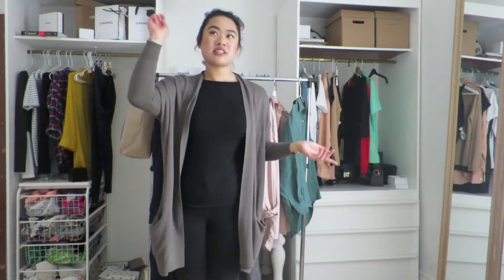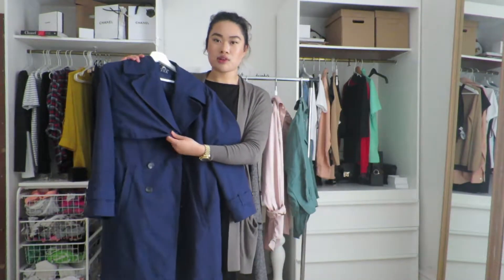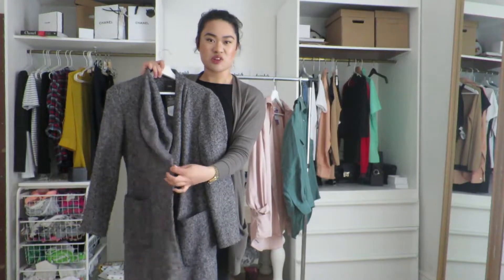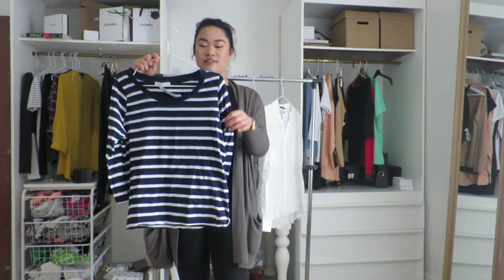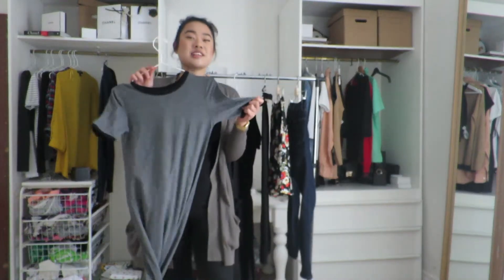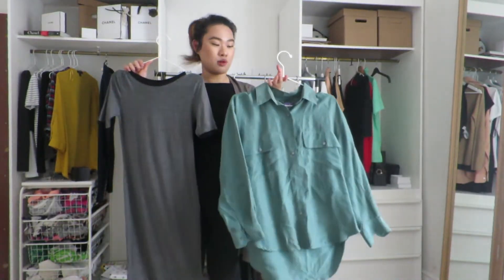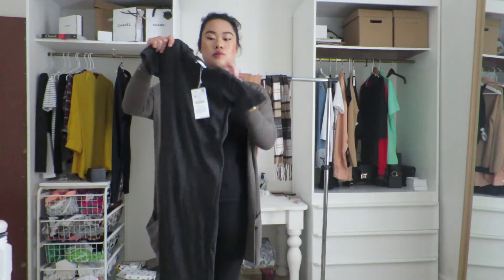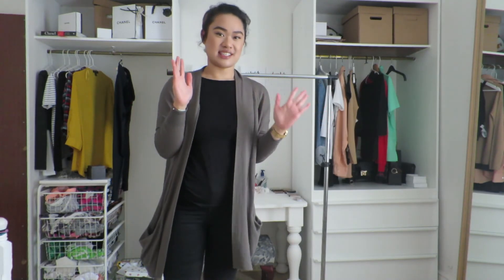A/W15 Clothing Haul | Urban Outfitters, Zara, Charity Shops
Most of the clothes I bought were from various charity shops however, I will have left links to pieces that were bought in shops:

Primark Slash Neck Black Top
Topshop Black Jamie Jeans
Primark Khaki Cardigan
Michael Kors Blue dial Lexington Watch

Camera used:
Canon S120